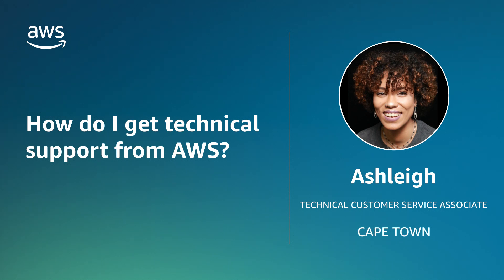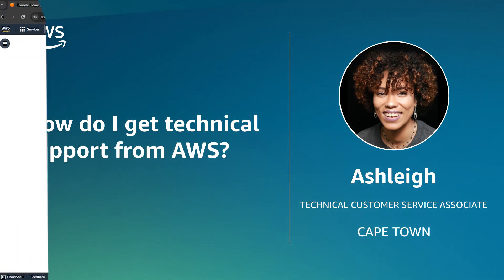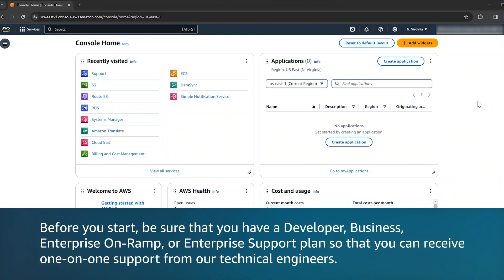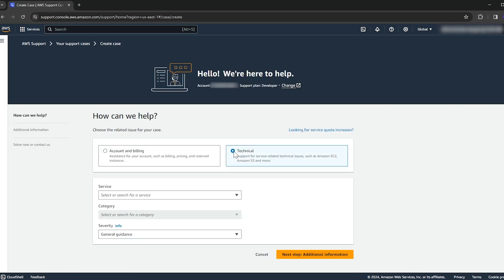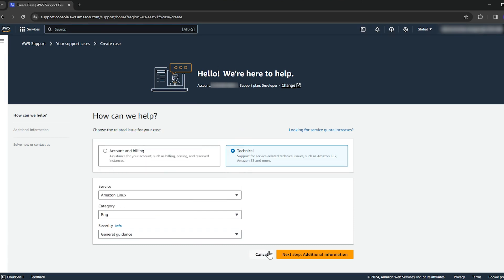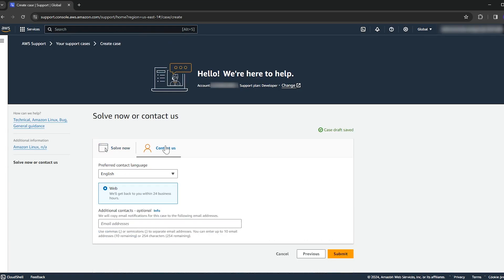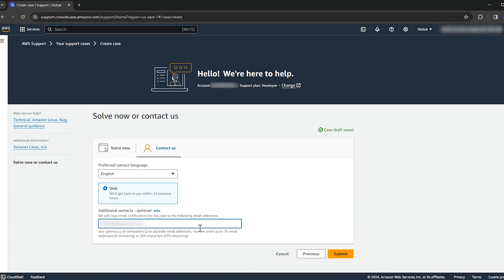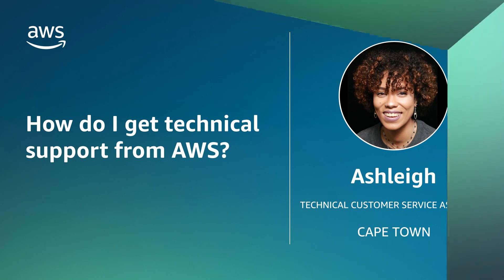How do I get technical support from AWS?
Skip directly to the demo: 0:23

For more details on this topic, see the Knowledge Center article associated with this video

Ashleigh shows you how to get technical support from AWS.